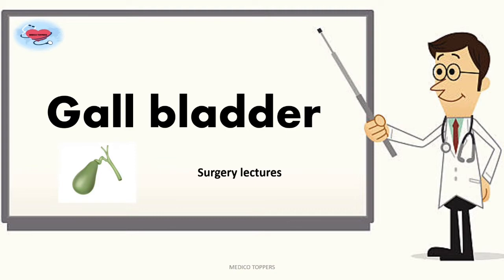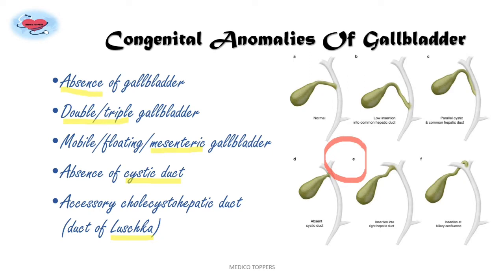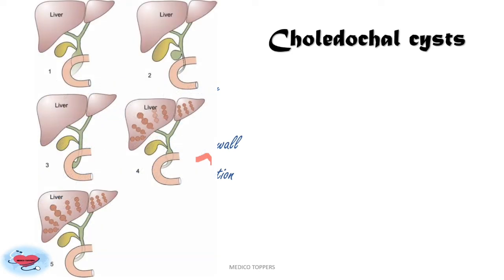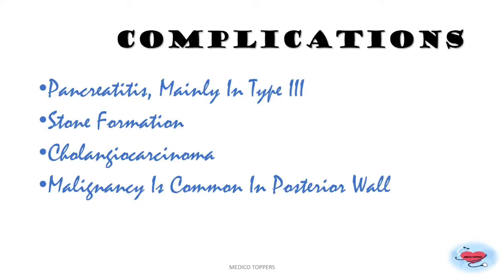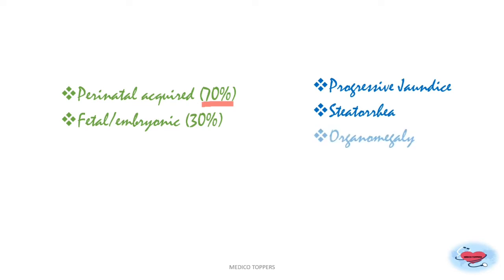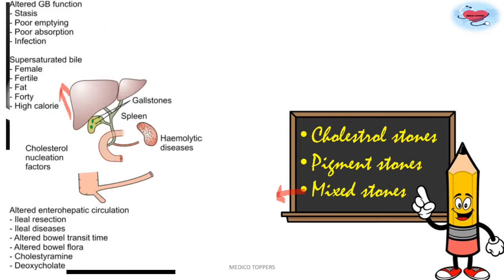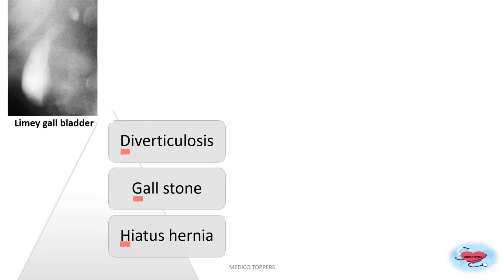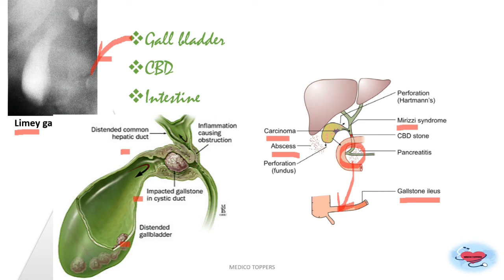Gall bladder| Surgical conditions of gallbladder| AIAPGET| UPSCCMS| JIPMER| INICET| USMLE| FMGE